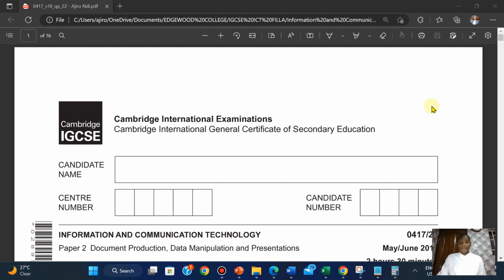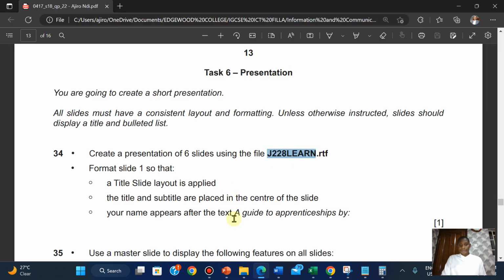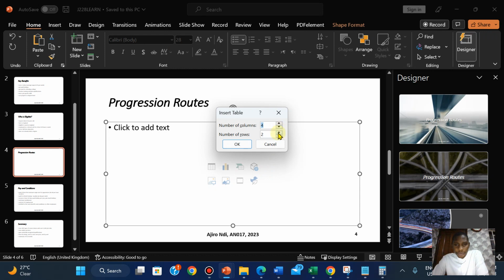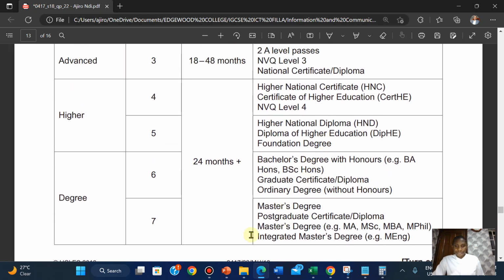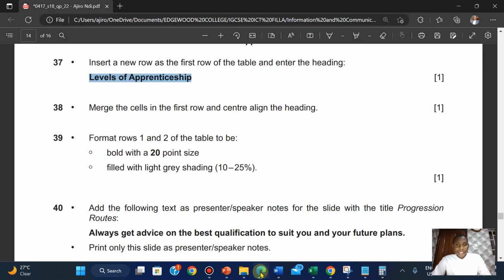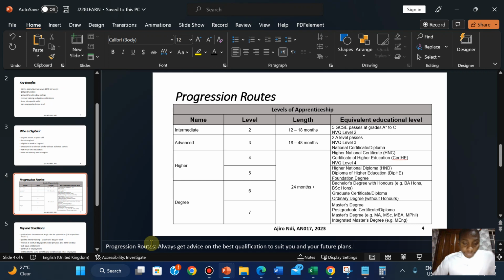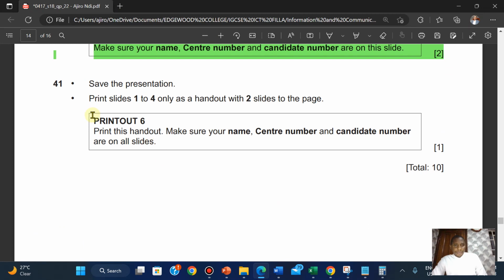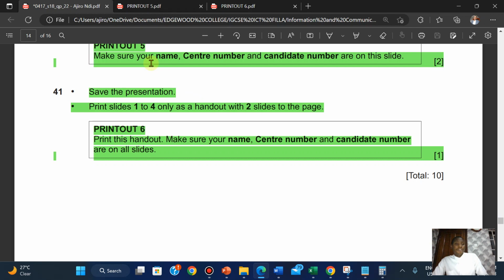IGCSE ICT (0417/0983) Paper 2 Presentation May June 2018 Variant 22 | Microsoft PowerPoint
Ajiro Tech offers Personalized Paid Tuition for:
- ICT (0417/0983)

0417/22/m/j/18
0983/22/m/j/18